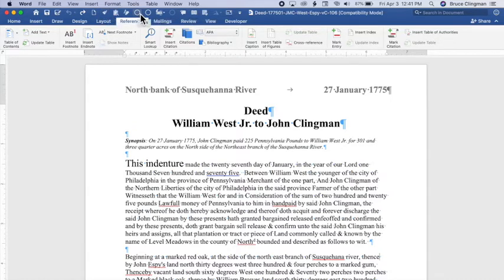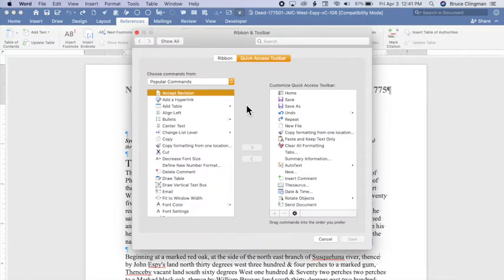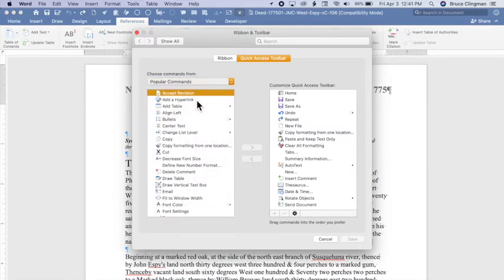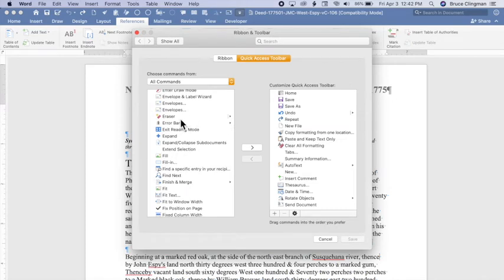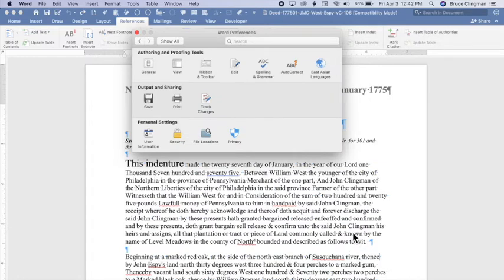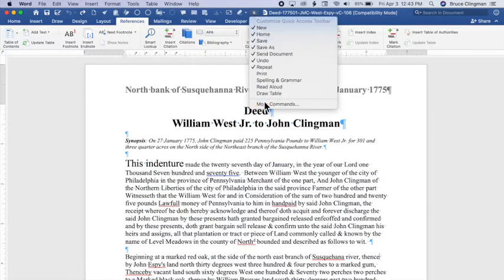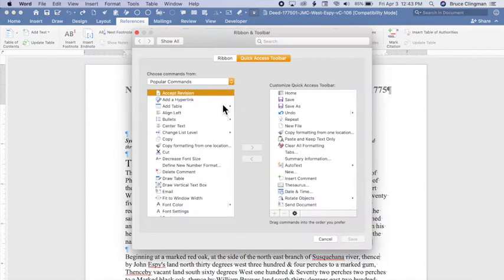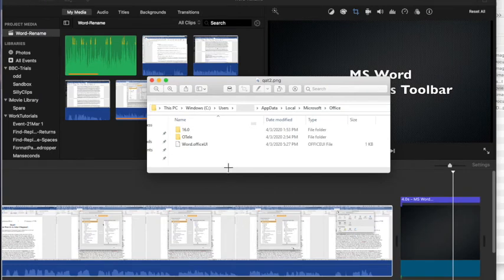Word QuickAccessToolbar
This tutorial explains the Quick Access Toolbar used in MS Office applications.